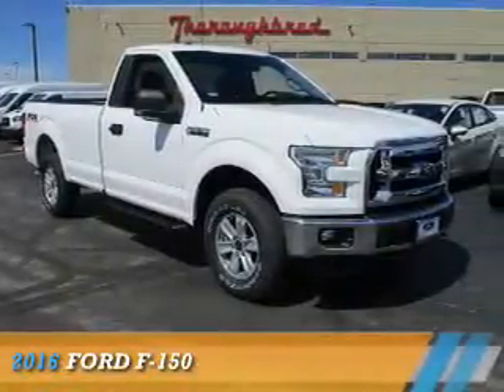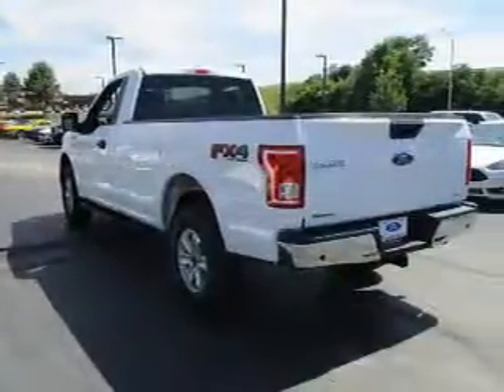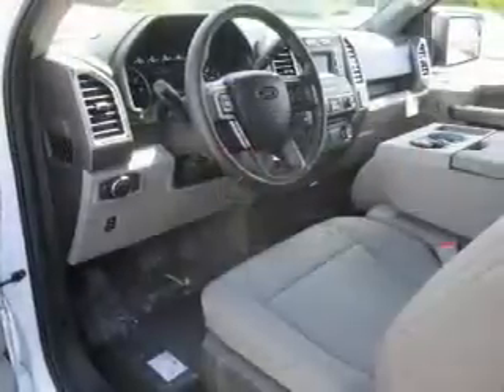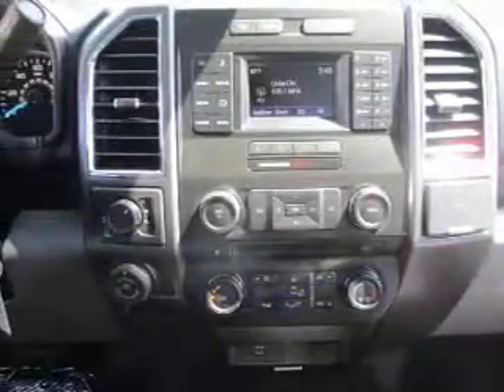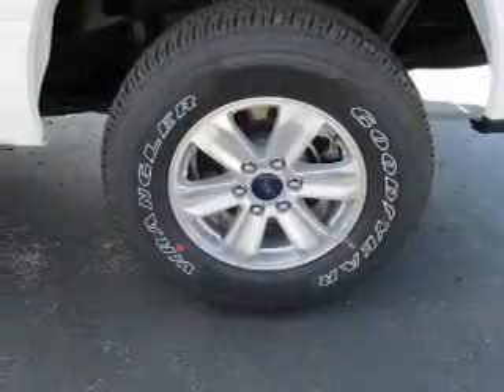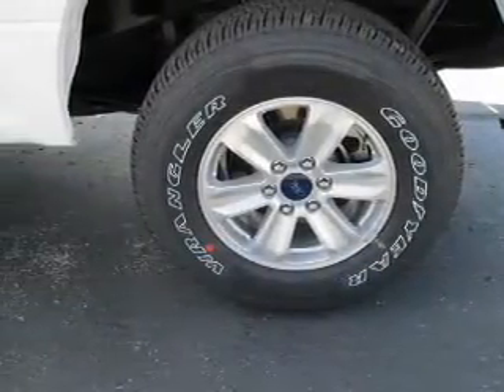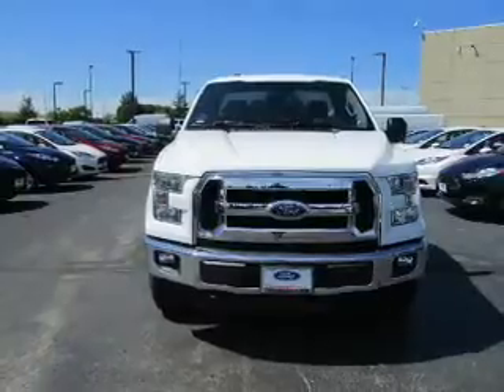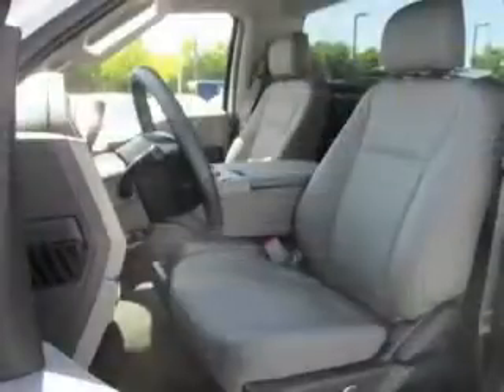2016 Ford F-150 64034 - Kansas City MO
Year: 2016
Make: Ford
Model: F-150
Trim:
Engine: 5.0 liter 8 Cylindercylinder 4WD
Transmission: 6-Speed Automatic
Color:
Mileage: 3
Address:
8501 North Boardwalk Ave
Kansas City, MO 64154
VIN:1FTMF1EF1GKF03988